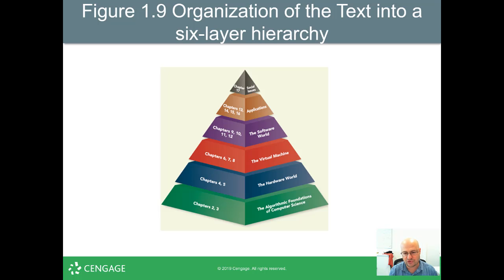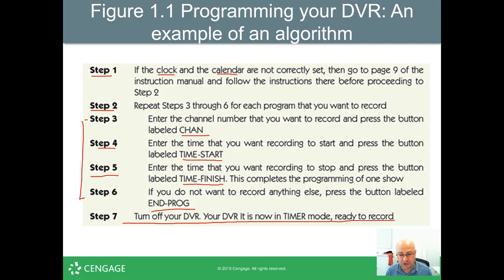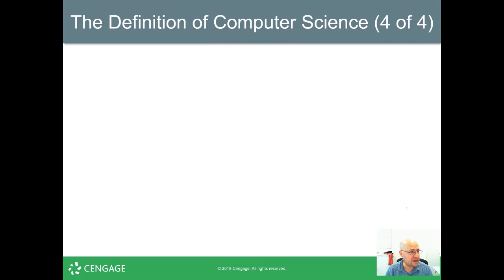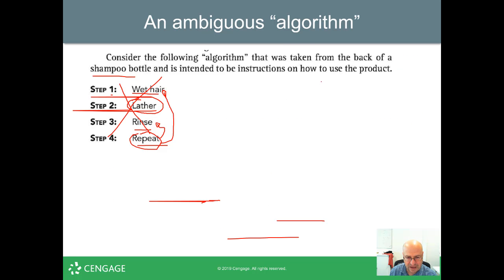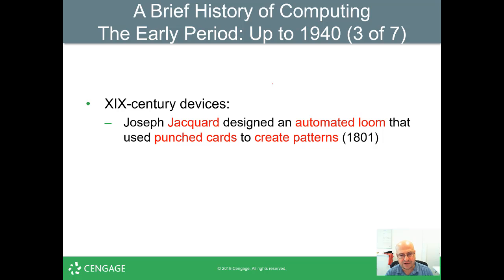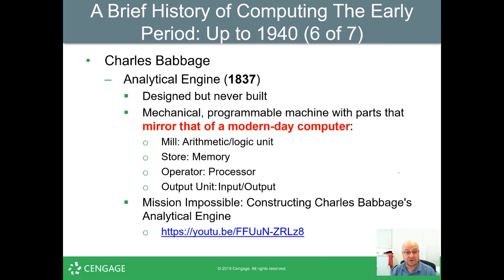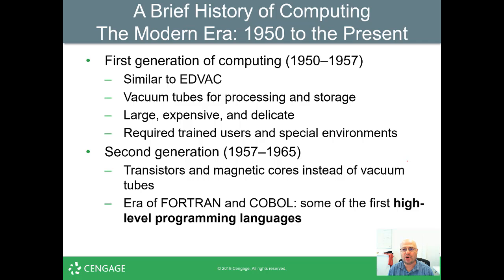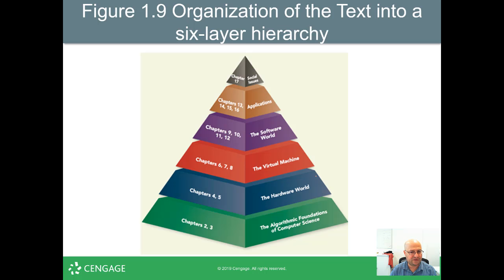Introduction to Computing